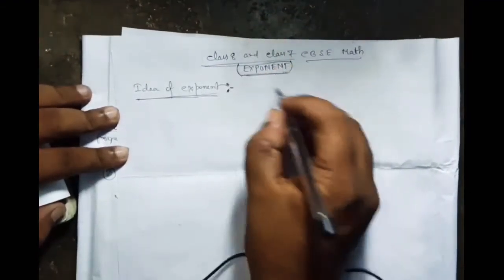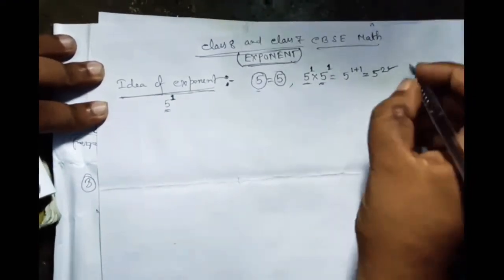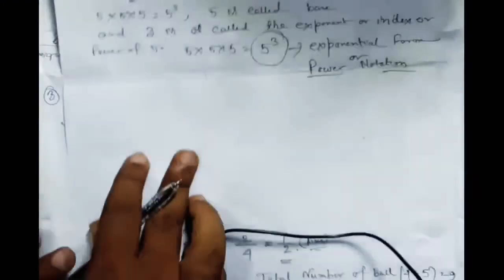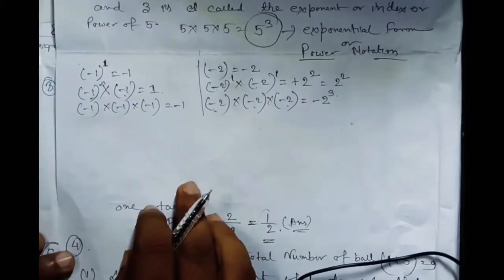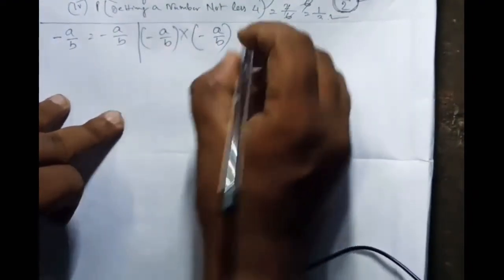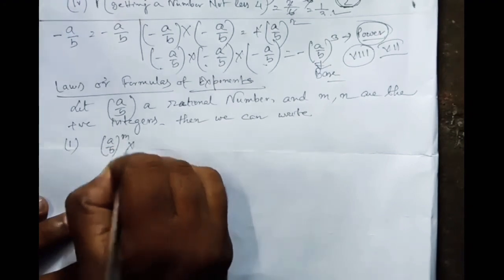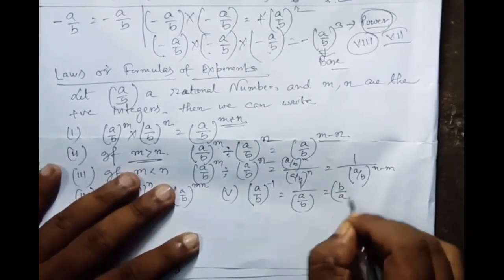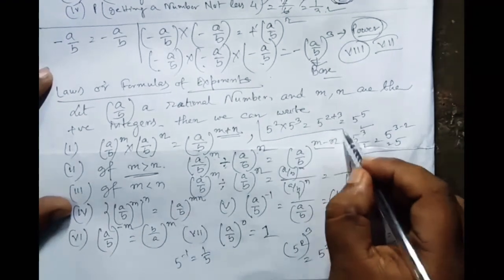EXPONENT | INTRODUCTION | CBSE CLASS 7 & 8.